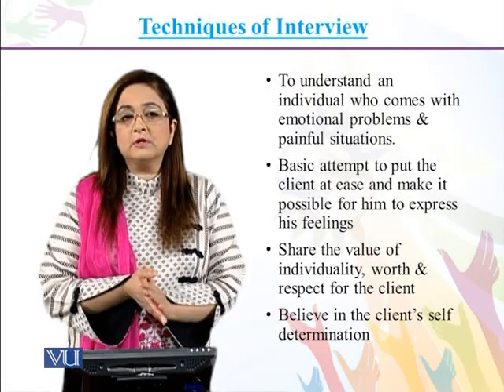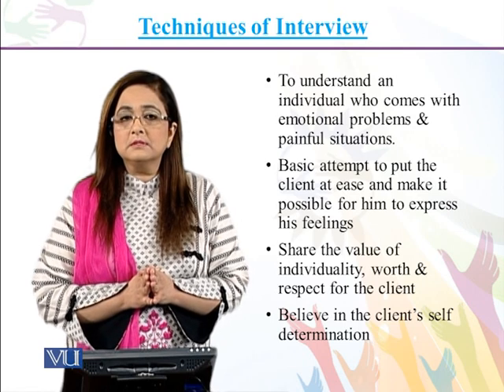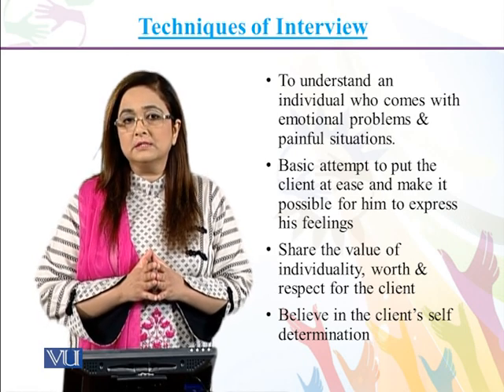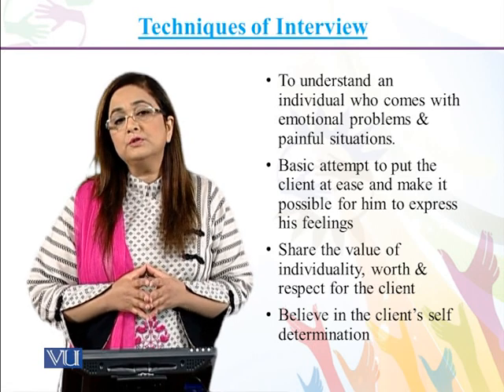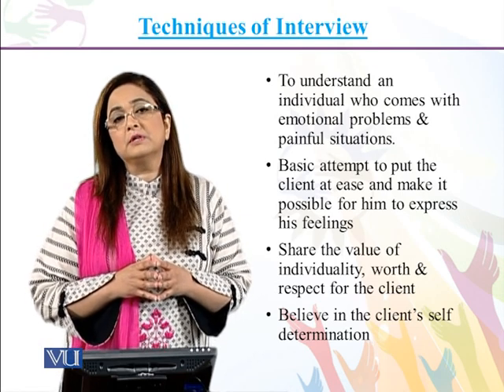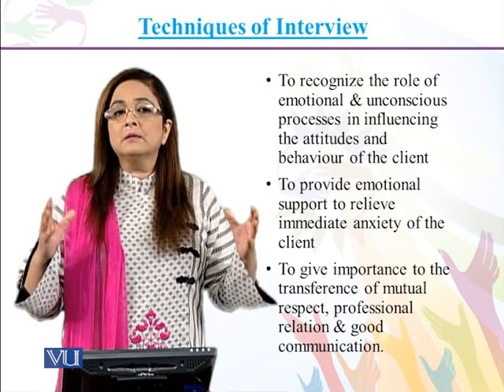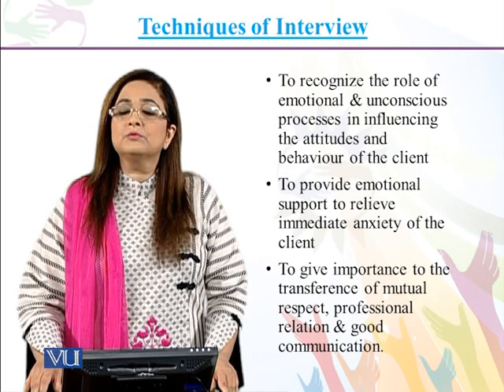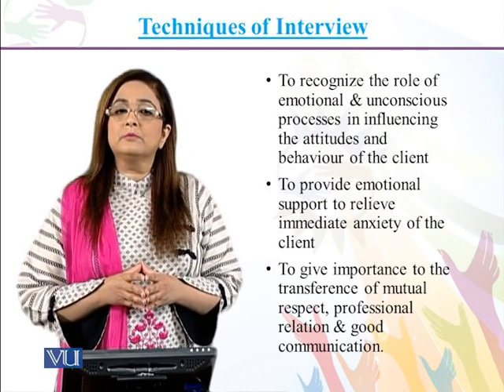Techniques of Interview | Introduction to Social Work | SOC301_Topic037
SOC301 - Introduction to Social Work,
Topic037: Techniques of Interview,
By Dr. Syeda Mahnaz Hassan